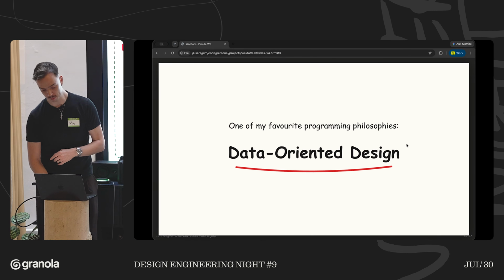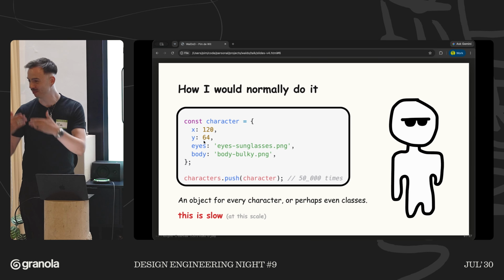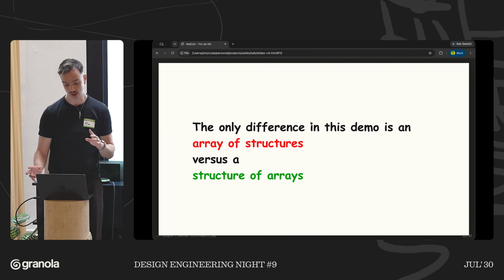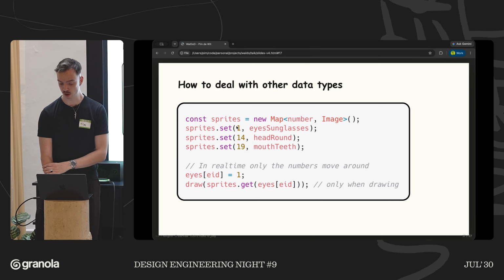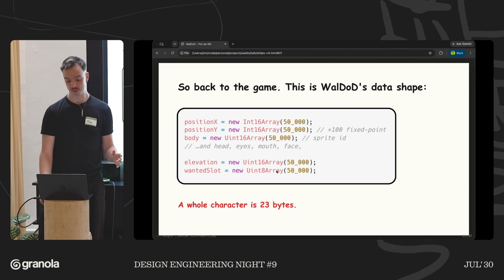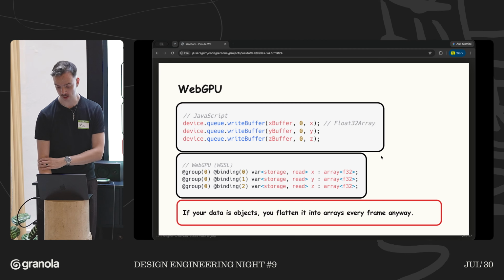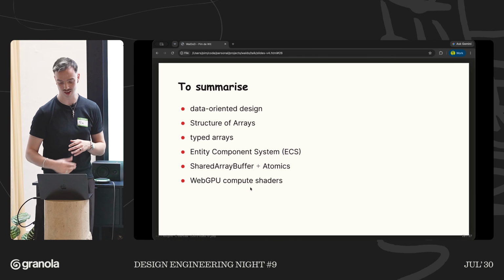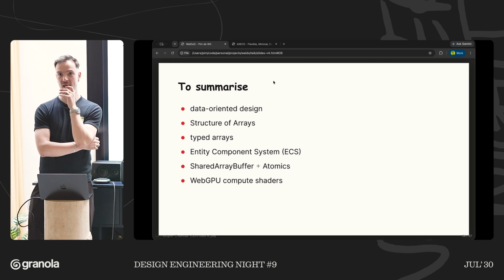Design Engineering Night 9: Waldo, but with Data-Oriented Design with ​Pim de Wit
Our very own Pim de Wit has 15 years’ experience in creative and interactive applications. Here, Pim uses stick characters and coloured rectangles to show how data-oriented design can improve web performance at scale. By using structures of arrays rather than individual objects, he allows for hundreds of thousands of images to render quickly and effectively. After all, you wouldn’t buy just one egg…

Recorded at the Granola office during Design Engineering Nights, a meetup for design engineers.